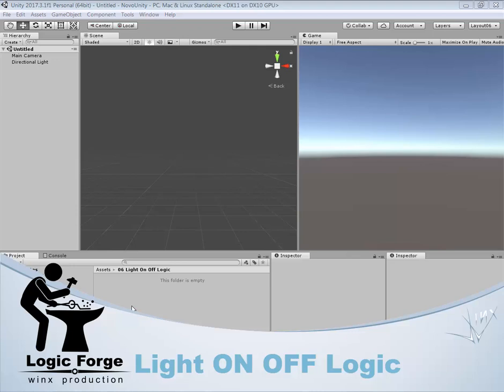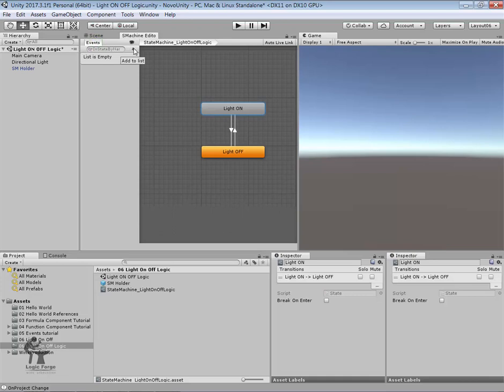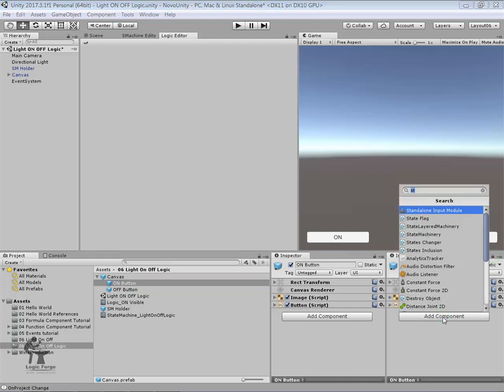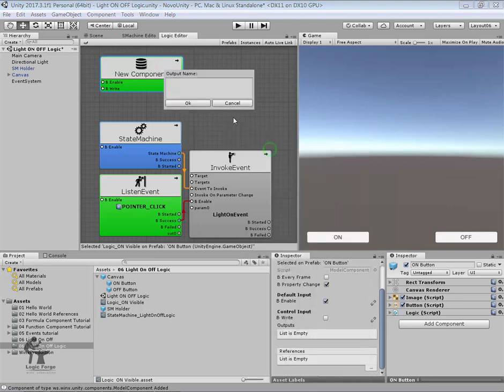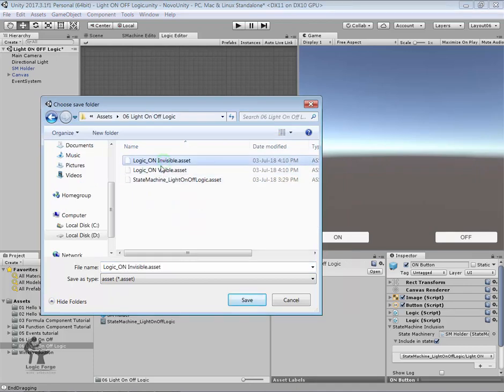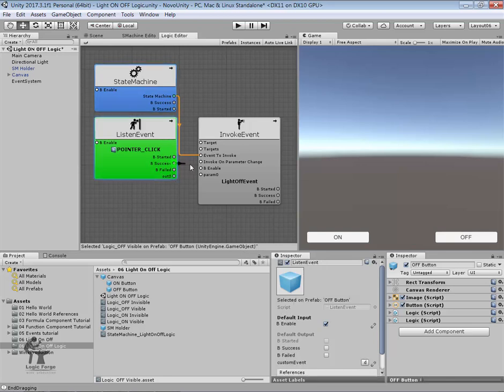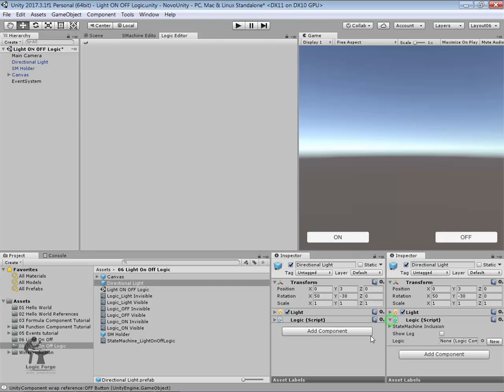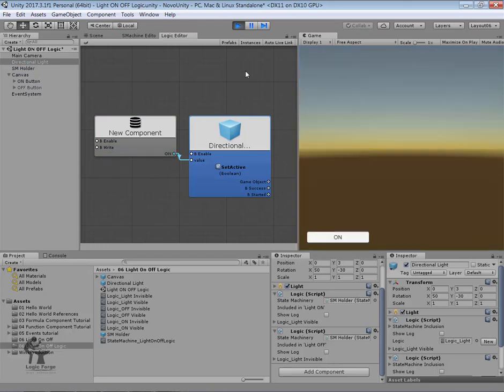Unity Visual Scripting 06 - Light On Off - Final State Machine + Logic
How to create StateMachine
How to include Logic in State of StateMachine
DEPRICATED: Video is done with LFv.1.0, but principals are still valid.